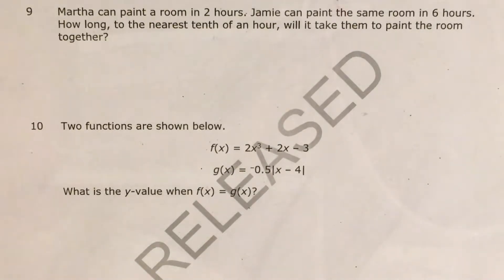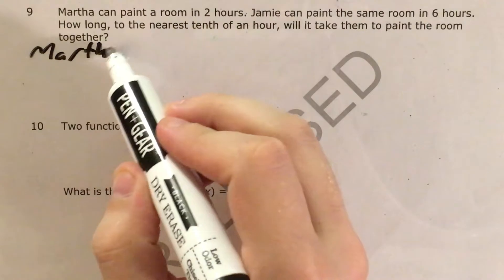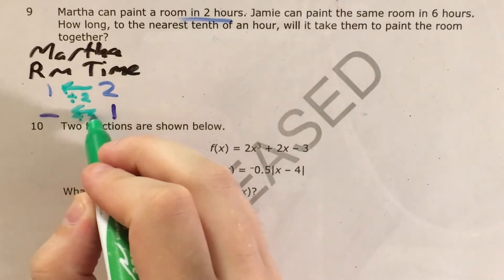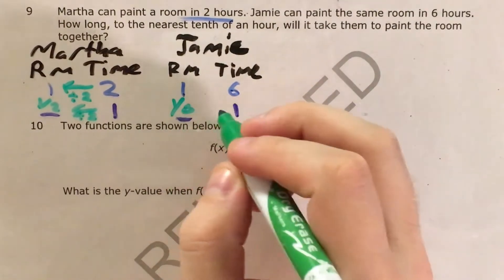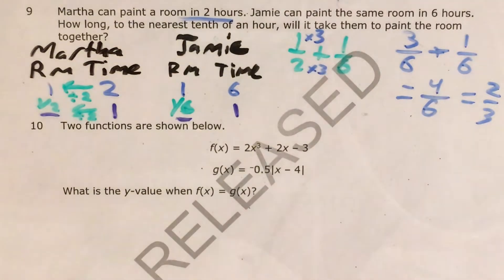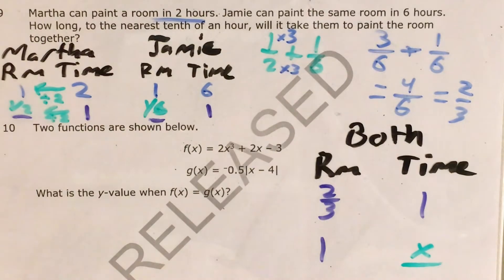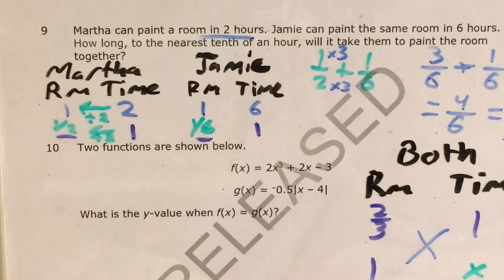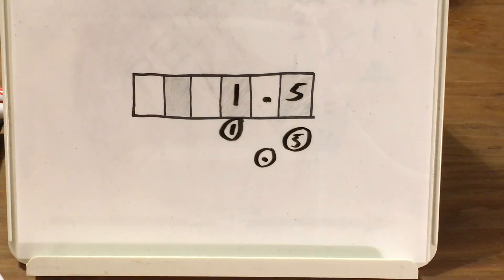NC Math 3 Released question 9 (released 2018 - 2019)